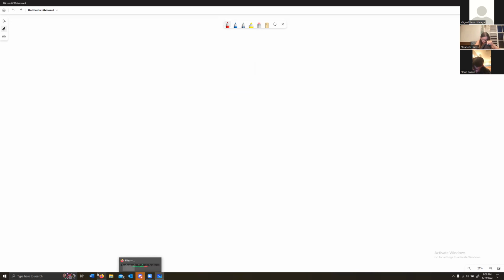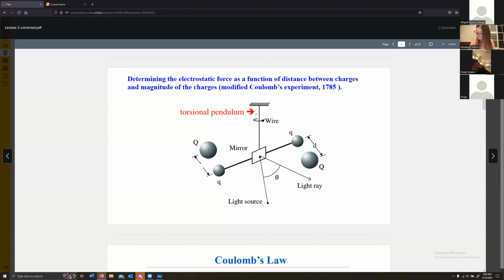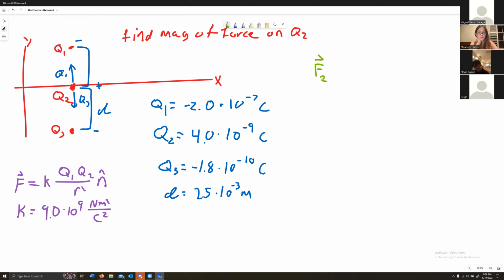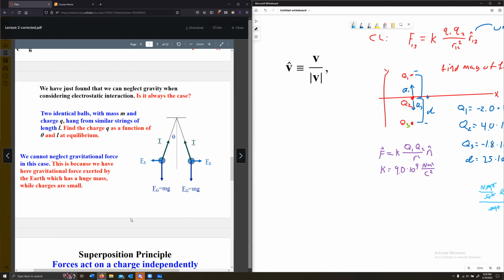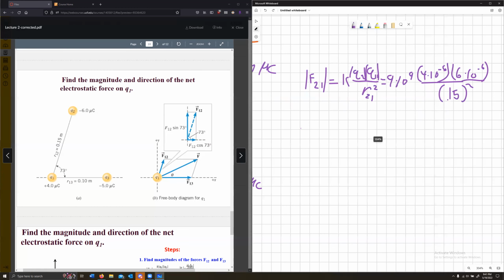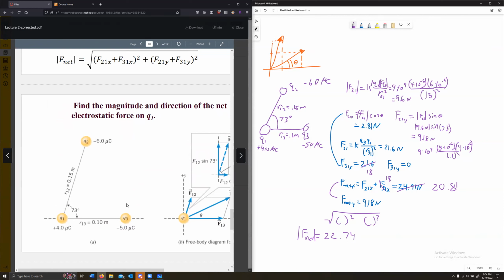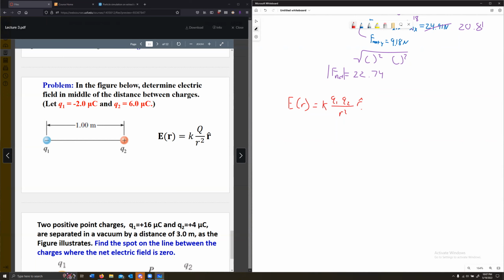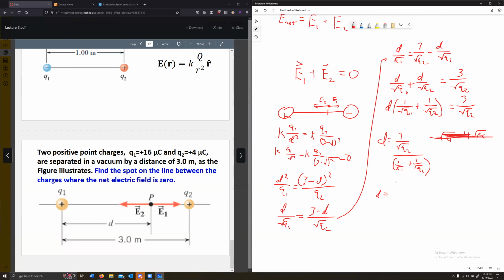Physics 2 Review Week 1 | Electricity and Magnetism, Electrostatics, Electric Fields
We're probably going to be continuing on electric fields next week